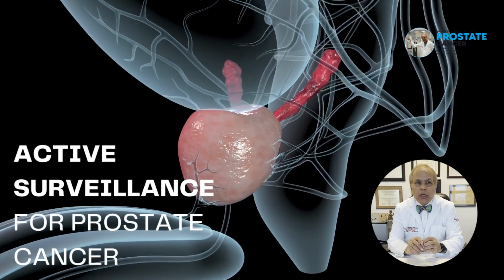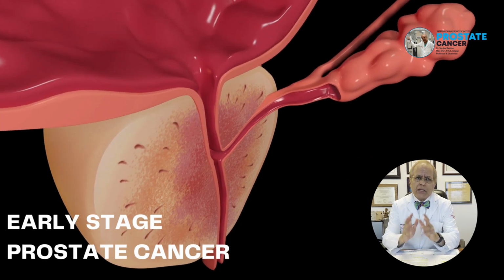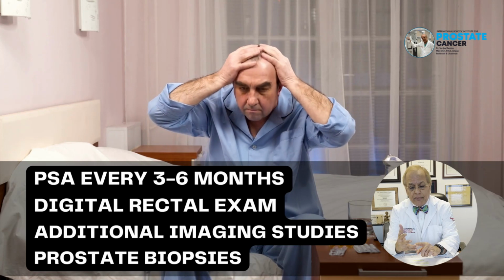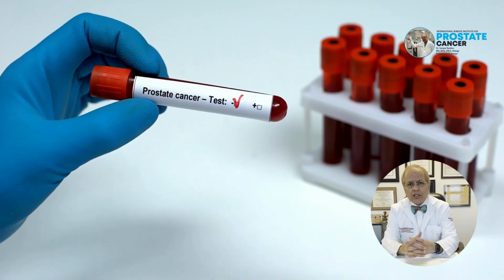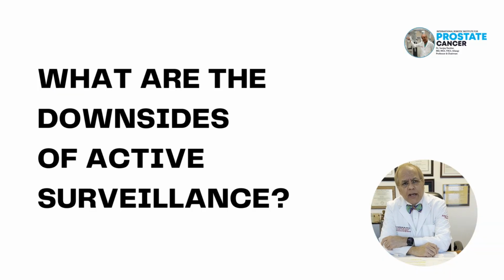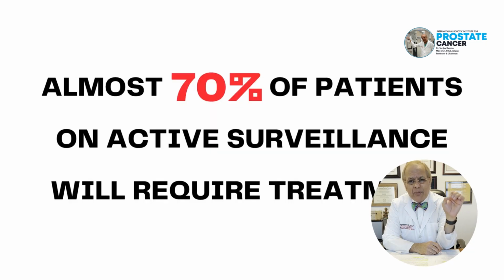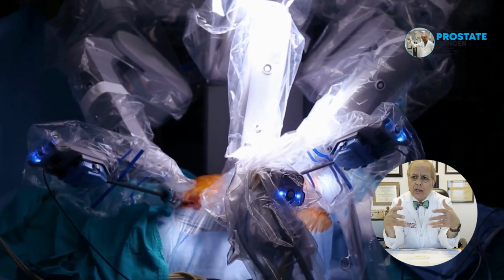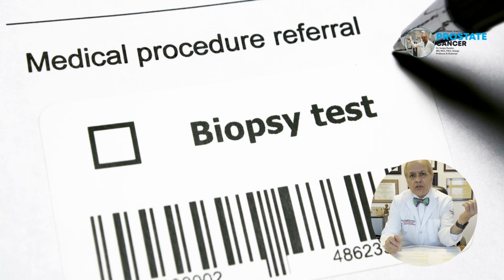Active Surveillance for Prostate Cancer - What you need to know - Dr. Sanjay Razdan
Prostate cancer is the second most common cancer in men worldwide, with over 1.4 million cases diagnosed each year. While many men with prostate cancer undergo surgery, radiation therapy, or other treatments, there is growing recognition that not all men with prostate cancer need immediate treatment. For some men, active surveillance may be a better option.

Active surveillance, also known as active monitoring, is a prostate cancer treatment approach that involves regular monitoring of the cancer with the goal of detecting any changes or progression early. Unlike watchful waiting, which is typically recommended for older men with early-stage prostate cancer, active surveillance is typically recommended for men with low-risk prostate cancer who are otherwise healthy and have a long-life expectancy.

To sum up of all patients on active surveillance almost 70% will require some form of intervention within 7 years.

HOW ACTIVE SURVEILLANCE WORKS
If you and your doctor determine that active surveillance is the best option for you, you will undergo regular monitoring to ensure that any changes or progression of your cancer are detected early. This typically involves the following:

PSA Testing:  You will undergo regular PSA testing to monitor any changes in your PSA levels.
Digital Rectal Exam: Your doctor will perform a digital rectal exam (DRE) to check for any changes in the size, shape, or texture of your prostate.
Imaging Studies: Depending on your individual situation, your doctor may recommend imaging studies such as an MRI or ultrasound to evaluate your prostate.
Biopsies: Your doctor may recommend periodic biopsies to evaluate your prostate tissue and detect any changes or progression of your cancer.
The frequency of monitoring will depend on your individual situation and the recommendations of your doctor. Typically, monitoring will occur every 3 to 6 months.
If there are any changes or progression of your cancer, your doctor may recommend further testing or treatment. This may include repeat biopsies, imaging studies, or treatment such as surgery or radiation therapy.

BALANCING THE RISKS AND BENEFITS
Like any prostate cancer treatment, active surveillance has its own risks and benefits that must be discussed with your doctor.

There are several reasons why active surveillance may be a good option for some men with prostate cancer:

Avoiding the Side Effects of Treatment: While prostate cancer treatments can be effective, they can also cause side effects such as urinary incontinence, erectile dysfunction, and bowel problems. For some men, the risk of these side effects may outweigh the potential benefits of treatment.
Preserving Quality of Life: Treatment for prostate cancer can be stressful and disruptive, and it can interfere with daily activities and relationships. Active surveillance allows men to continue living their lives without the added stress of treatment.
Avoiding Overtreatment: Not all prostate cancers are aggressive or life-threatening. In fact, many prostate cancers grow very slowly and may not cause any symptoms or health problems during a man’s lifetime. Active surveillance allows men with low-risk prostate cancer to avoid unnecessary treatment and the associated risks and costs.
Potentially Delaying Treatment: For some men, active surveillance may delay the need for treatment, allowing them to avoid treatment until it is absolutely necessary.
RISKS:
Progression of cancer: While low-risk prostate cancer may grow slowly, it can still progress and become more aggressive over time. Active surveillance increases the risk of missing a window for successful curative treatment.
Delayed treatment: Delaying treatment may allow the cancer to spread to nearby tissues or other parts of the body, potentially making it more difficult to treat.
Anxiety: Living with the knowledge of cancer can cause emotional distress and anxiety for some men leading to the term “Anxious Surveillance” by some authorities.
4. Repeat biopsies: Frequent biopsies can be uncomfortable and carry risks of infection, bleeding, and other complications with surgery. Increasing biopsies distort the peri-prostatic fascial anatomy, leading to difficult nerve preservation. This may increase the risk of erectile dysfunction after surgery. (6)
Uncertainty: The uncertainty of not knowing whether or when to start treatment can be stressful for some men and their families.

It is important to discuss the risks and benefits of active surveillance with your doctor to determine whether it’s a suitable option for your individual situation. In some cases, other treatment options may be recommended instead of active surveillance. Choosing an experienced Robotic Surgeon with a proven track record of successful outcomes will go a long way in mitigating most of the potential side effects associated with surgery.